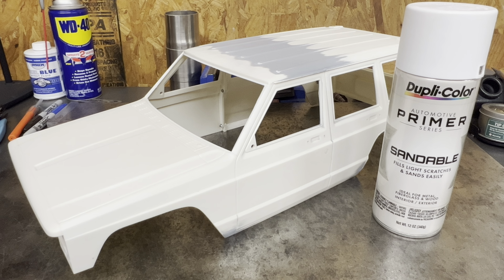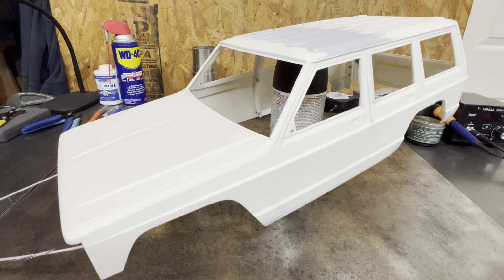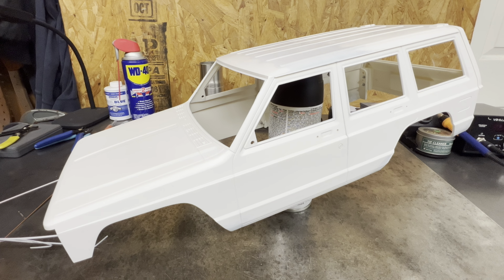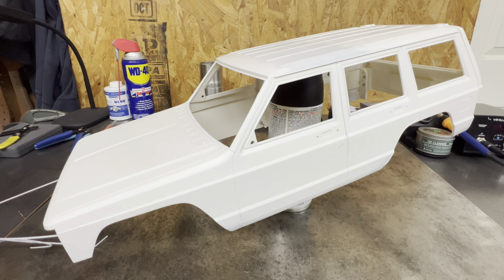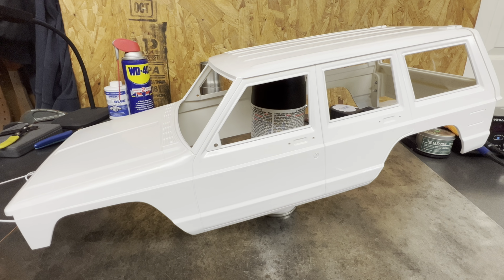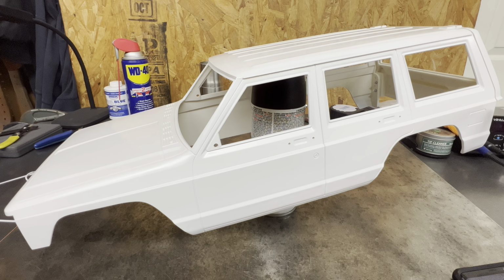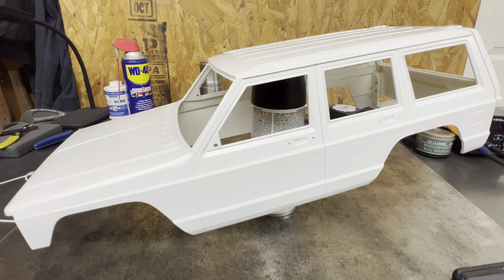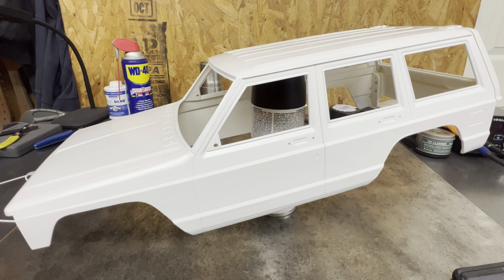Part 6 hardbody bodywork! We now have the club 5 racing XJ in primer!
This is a quick video showing the body in the primer stages!